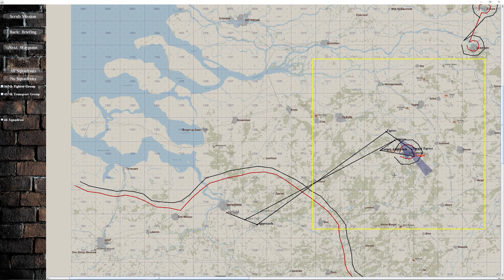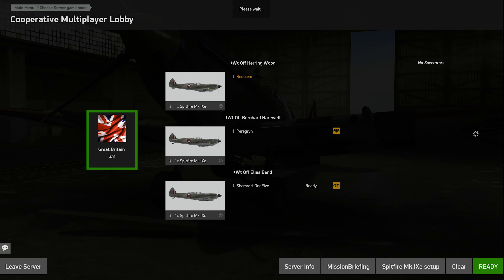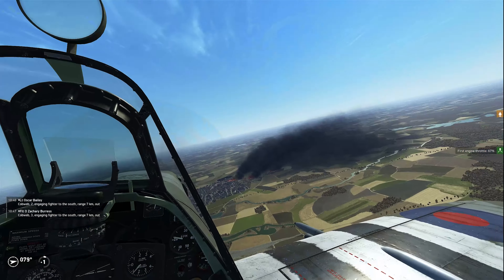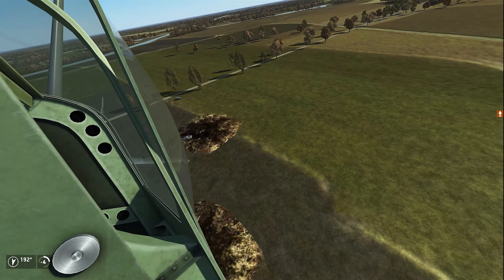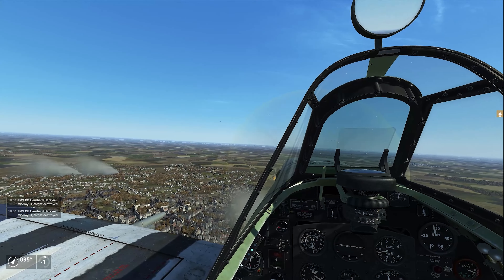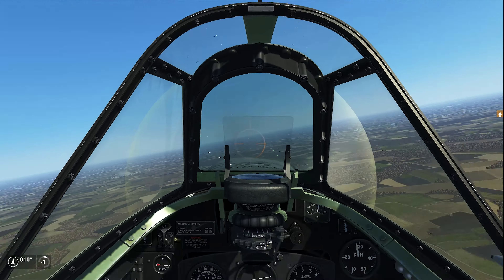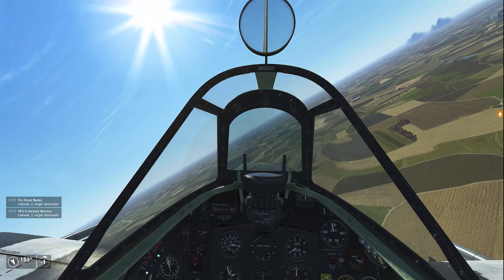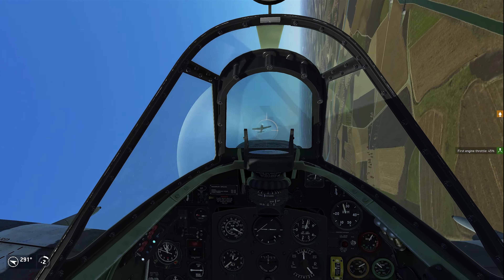Co-Op RAF Career #16 - Attack Enemy Armour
Watch and see if WOFF Wood survives his "dead is dead" RAF Campaign with only one life trying to beat Johnnie Johnson's tally of 38 aircraft (Cooperative Campaign).

                   Joe Robinson, M Dale, G Lahoest, N, Dylan F, G Flansburg
                   P Sanford

                   S Elder, Bluenoser, S Griffee, J Witkowski,  E Mazuranich, Jason G
                   R Goldblatt, Hellbender, B Livingstone, Tom, C J SpcL, Daniel H,
                  Wouter, R Hardy